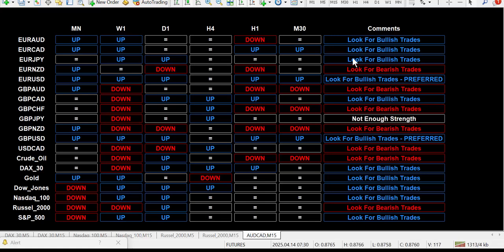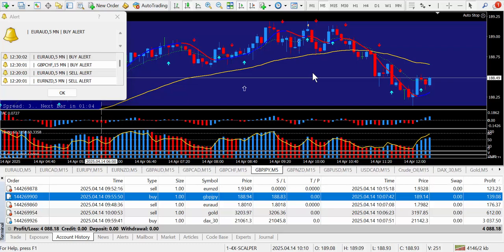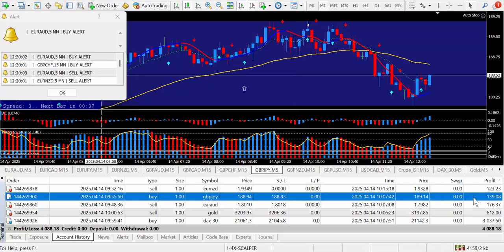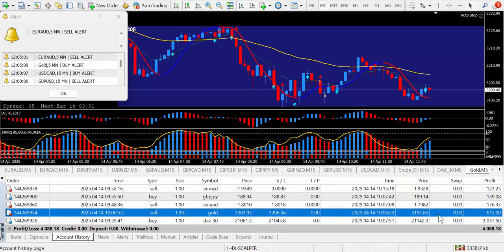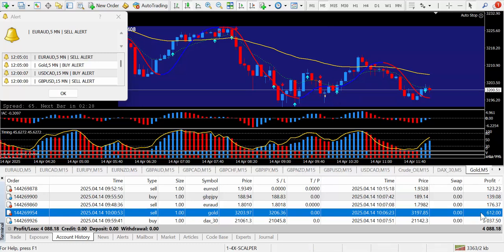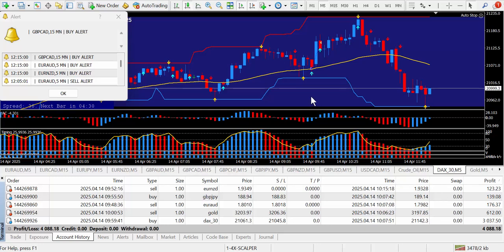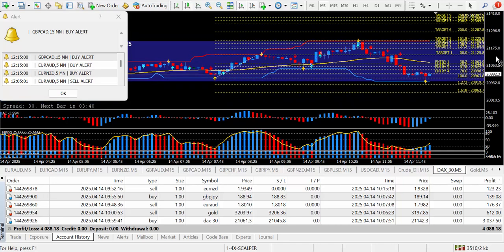How I Traded the FIB MASTER and Made $4,088.18